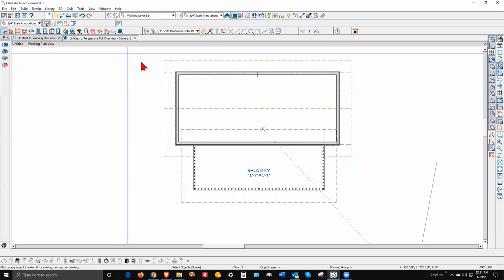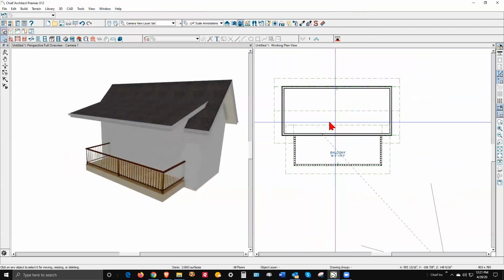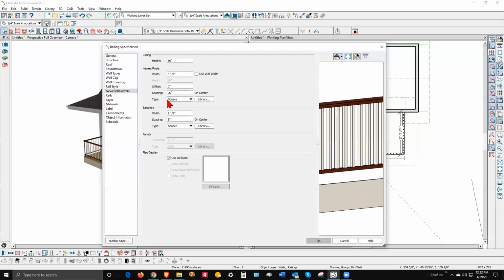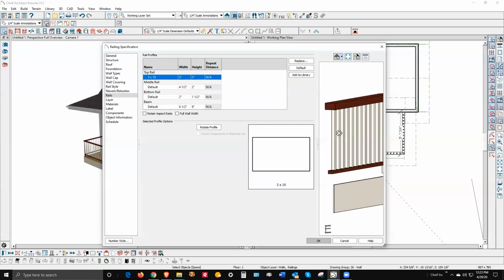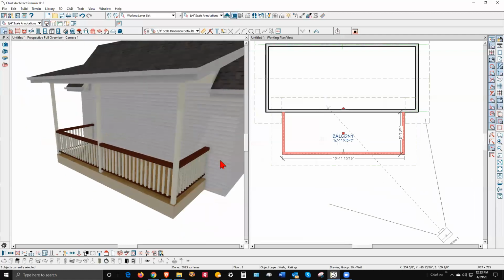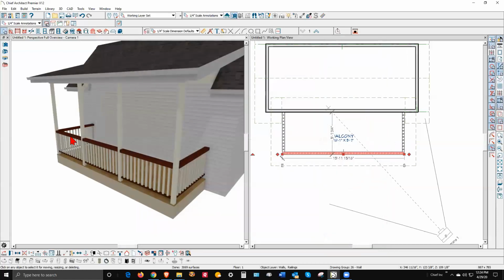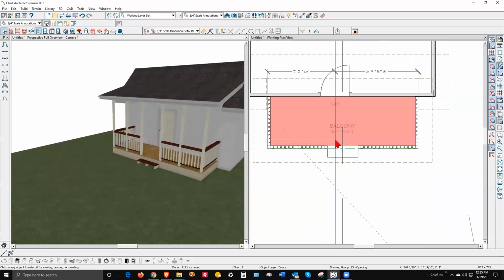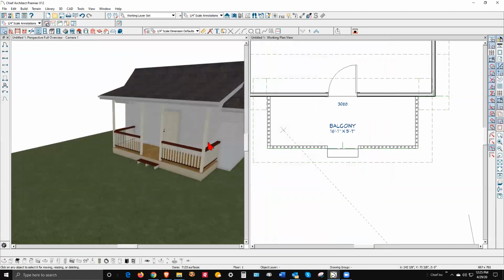Railing posts, the easy way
A home Talk Newby was curious about this today